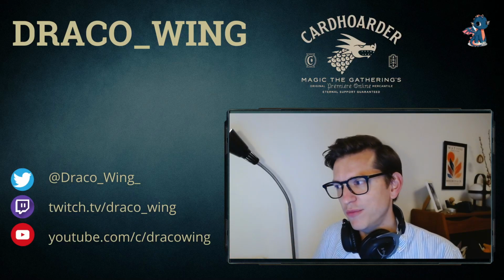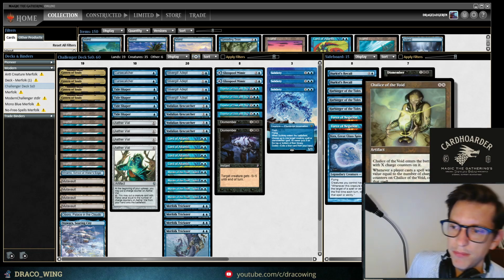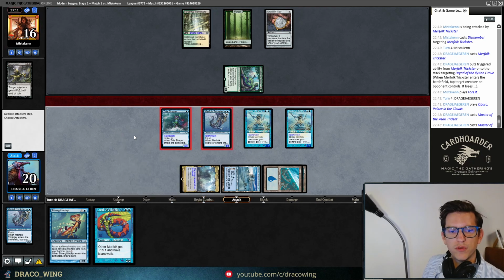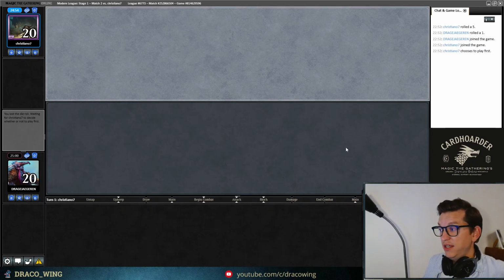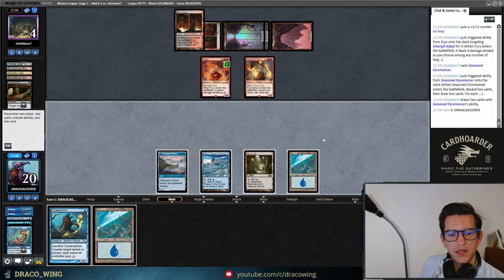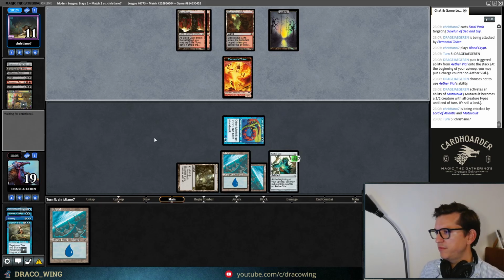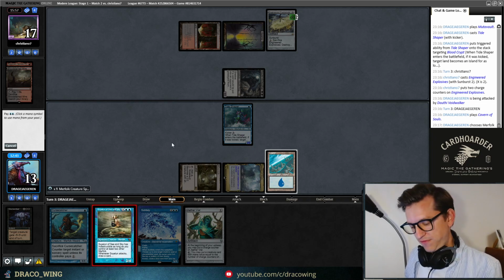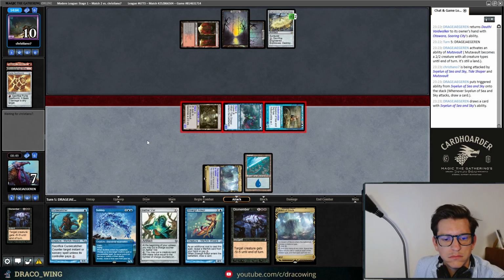Merfolk 2nd in Modern Challenge🥈 - Let's play the list! Modern MTG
The fish are swimming along nicely, and this weekend ss0 managed to reach the finals of the Modern Challenge with Merfolk. Draco is analyzing the deck, and taking it for a spin in the modern league!